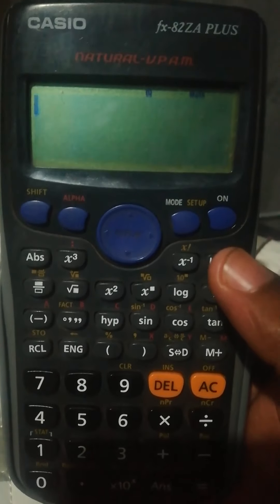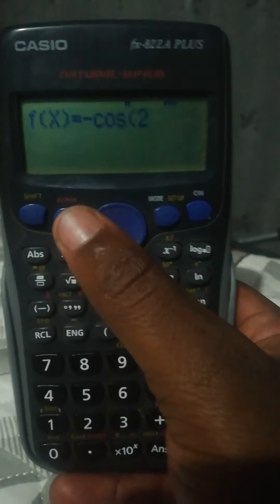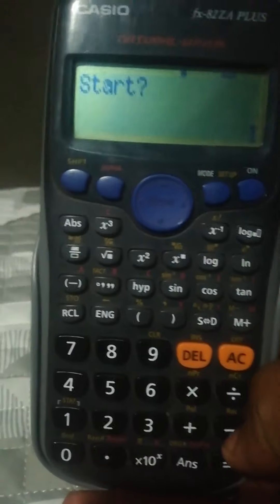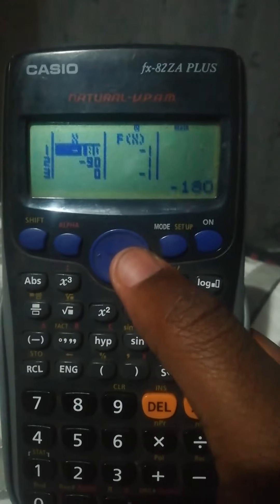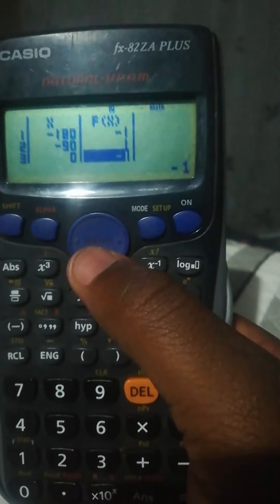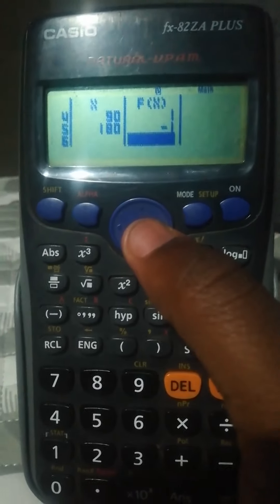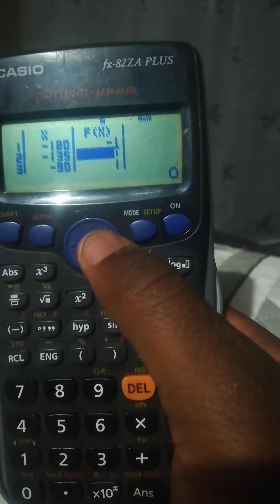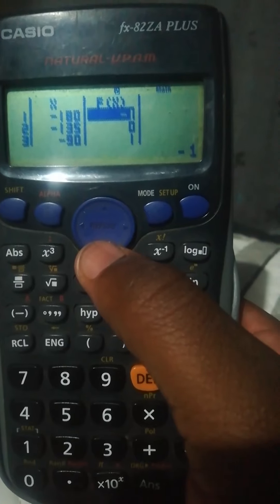plot with calculator